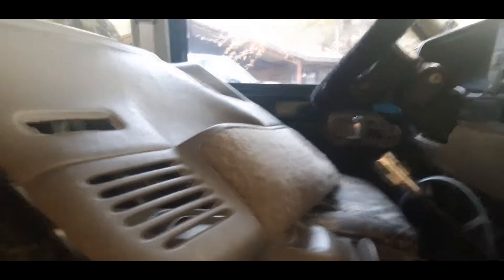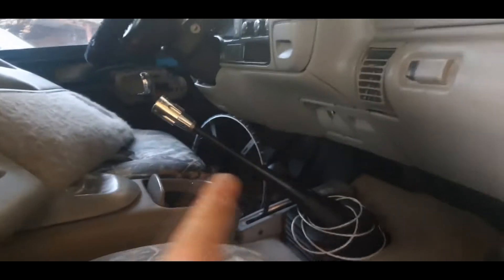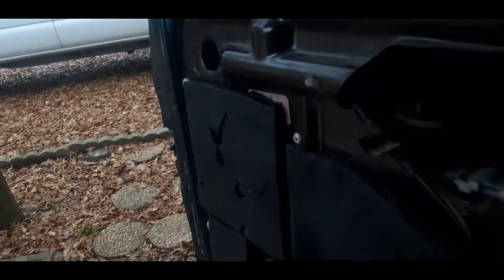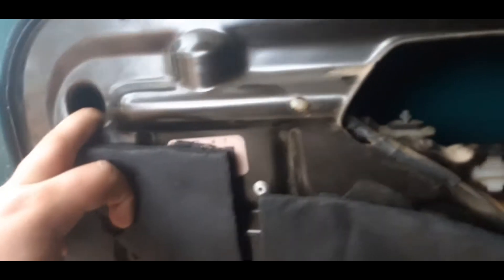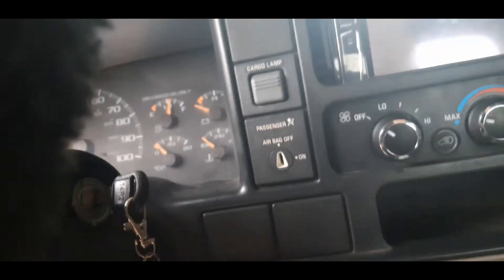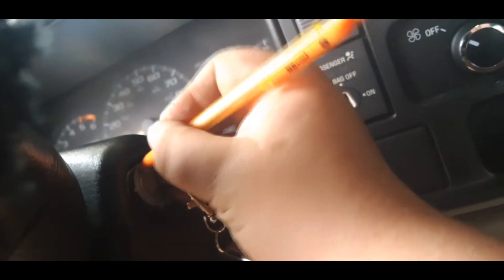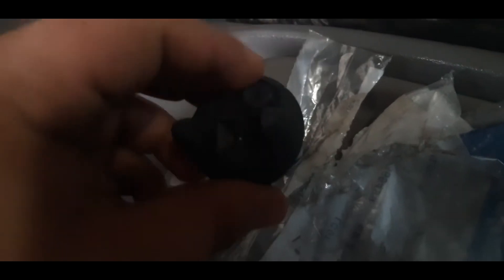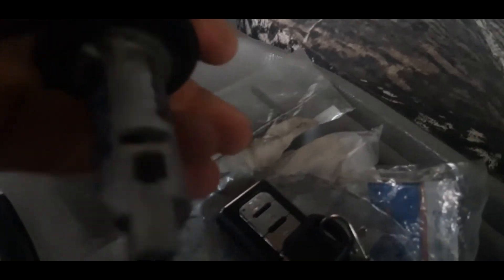Rgb Wheel Lights!!!!